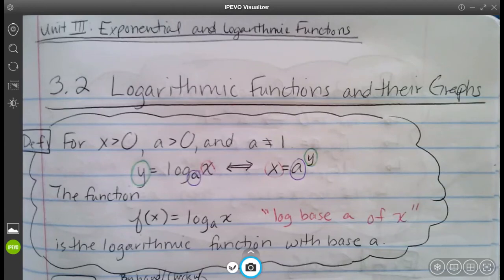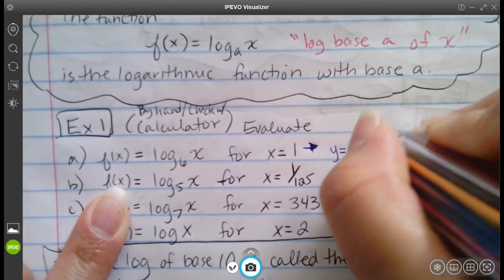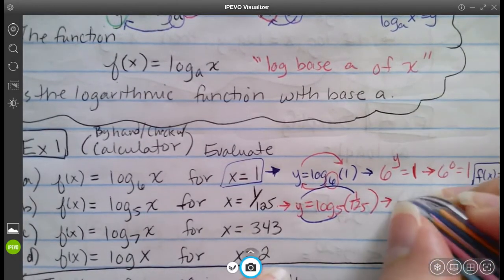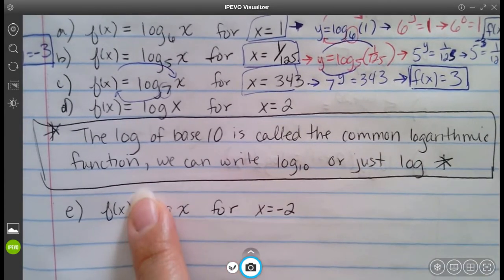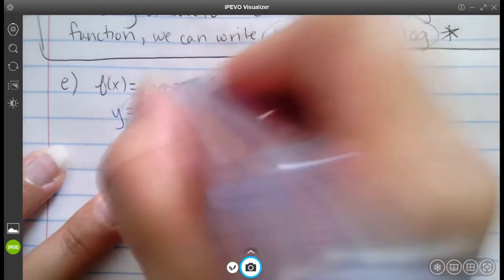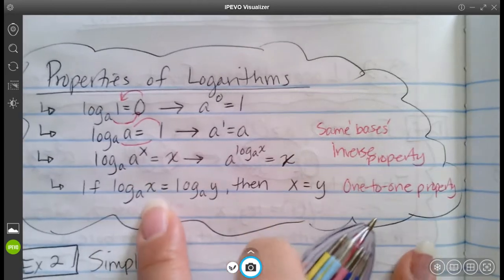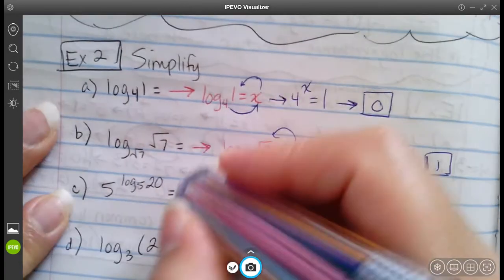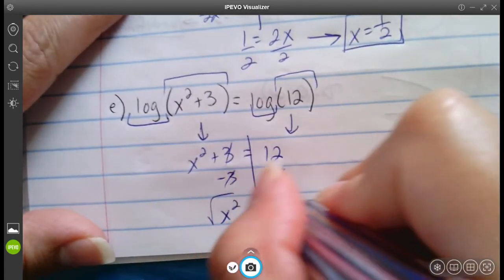3.2 Logarithmic Functions and their Graphs (part 1)